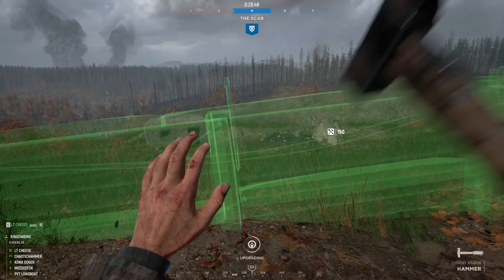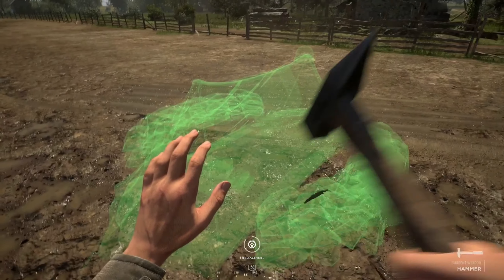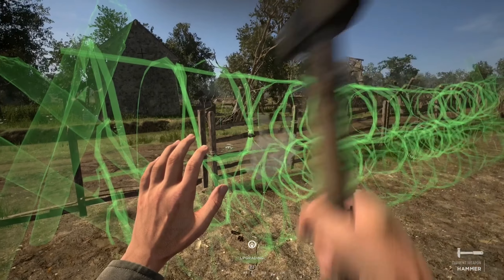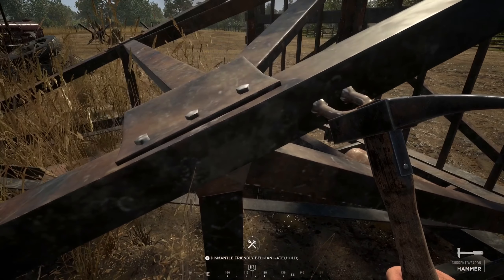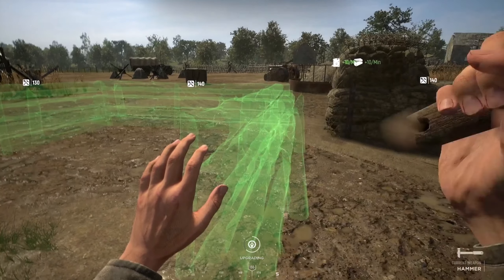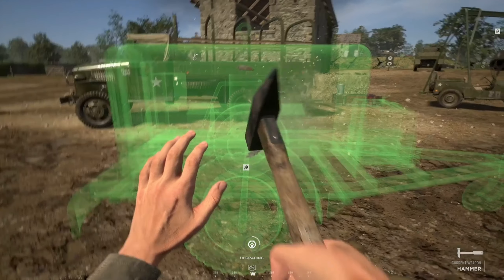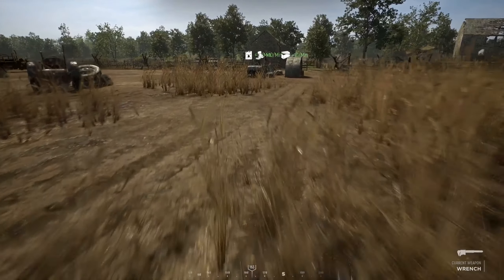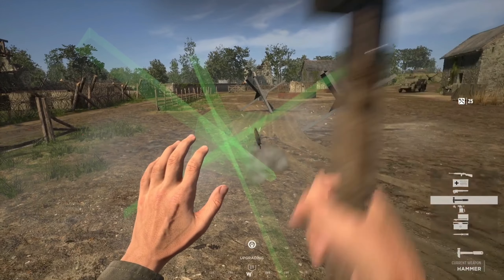Hell Let Loose Guide: How to Play Engineer right (Per Update 15)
The Engineer is one of the most versatile classes in Hell Let Loose. They are the class if you want to play “bob the builder” simulator and turn an objective into a fortress. The amount of things you can build and add to your team’s defense is huge. On the opposite end of the spectrum, the Engineer’s sapper/pioneer class is the opposite. They destroy everything in sight with their invaluable satchel charge. Regardless of how you want to play, the Engineer class is a safe class to pick at all times.

This is a remake of my older guide videos, Engineer has a lot going on but once you get a grasp of what all you can do. You can pick a route to take. This video is to be a better version of what I made a year  ago. Hope you got something from the video.